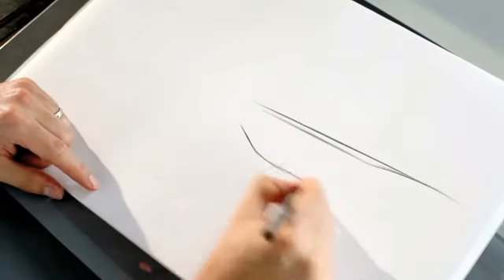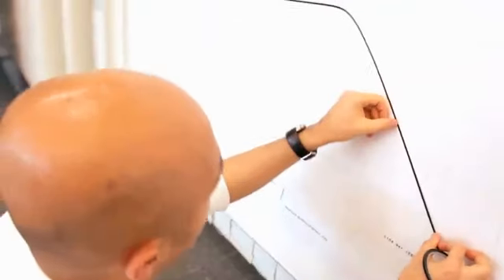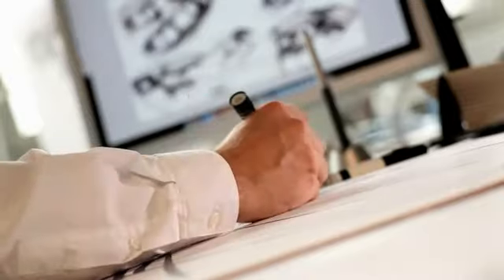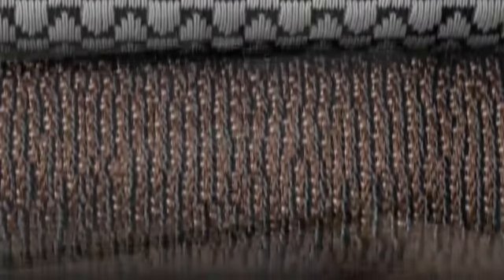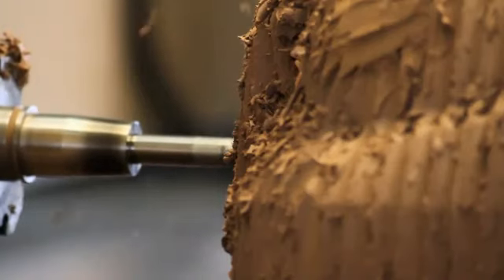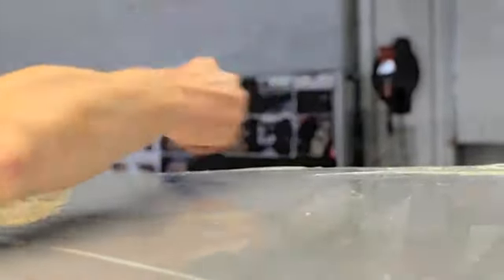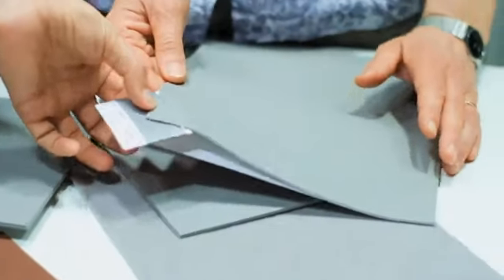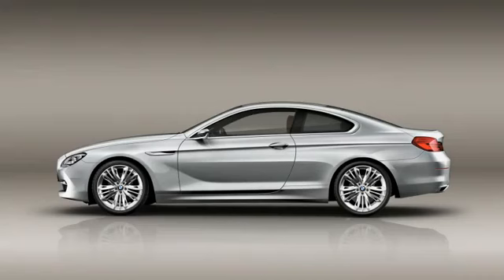BMW 650i Coupe Concept Design in Depth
With Anders Warming, Marc Girard, Nader Faghihzadeh and Christian Bauer